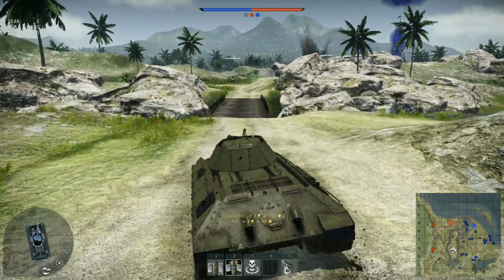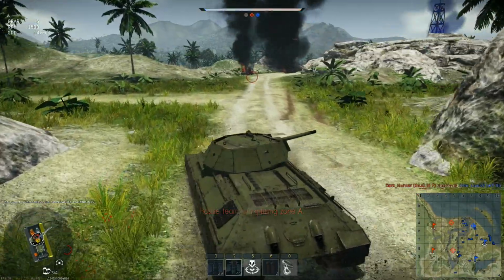War Thunder - Moving Forward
I wanted to take time some time and thank yall for the tremendous support we have received.  We recently crossed 3,000 subscribers which we dont intend on making a special video for but is still a important moment for us.  Also i in this video i discuss the Guided Rambling video series and our goals for it.